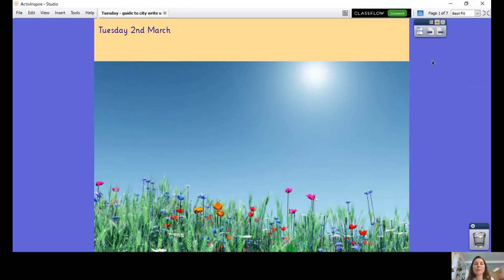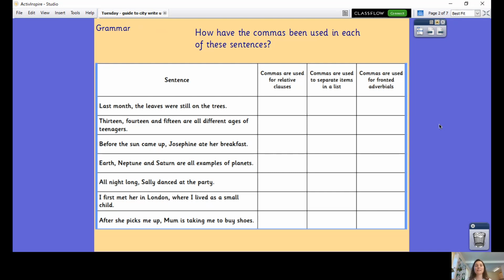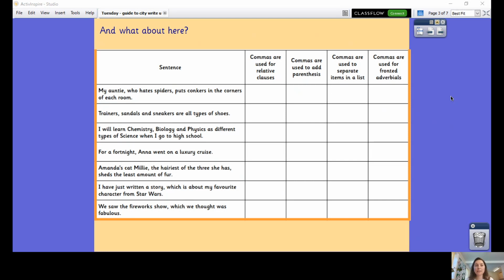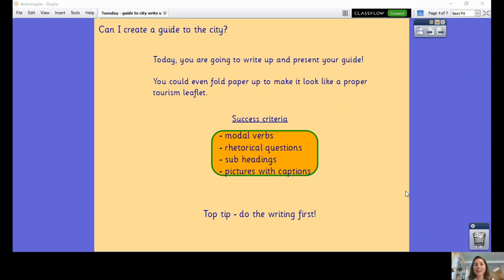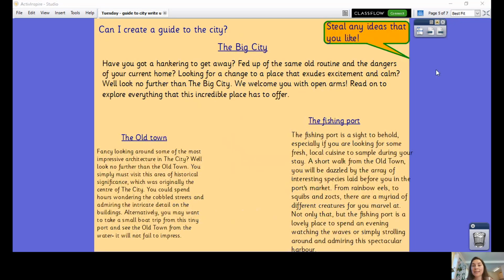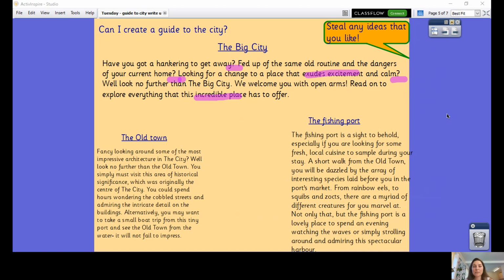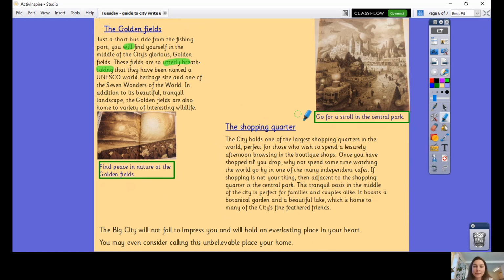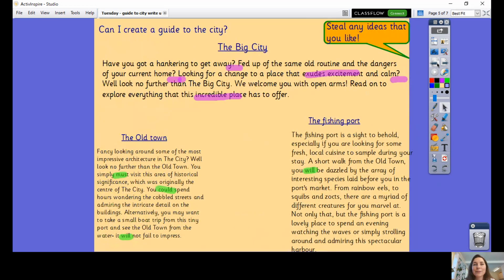Tuesday 2nd March- English Y5/6